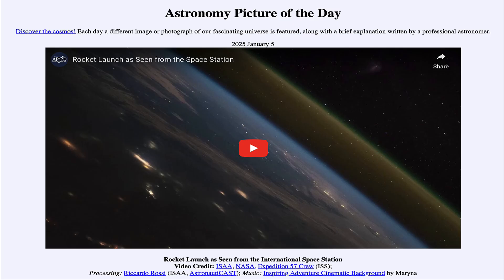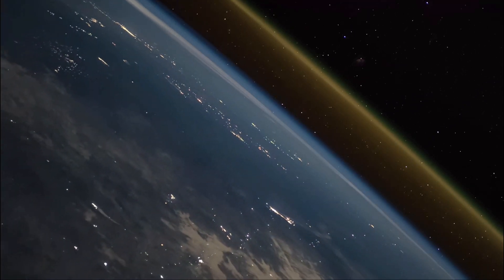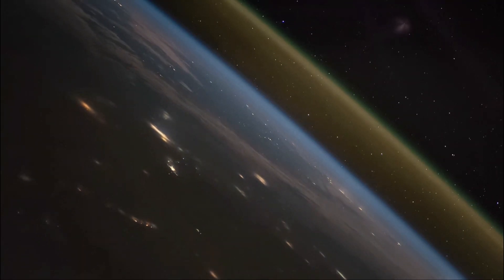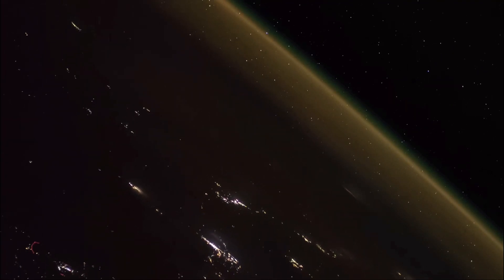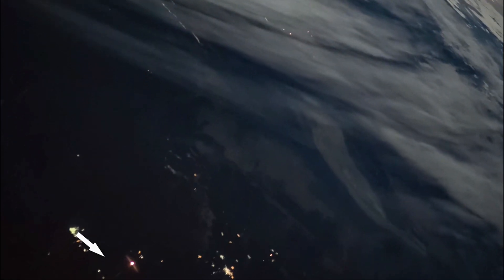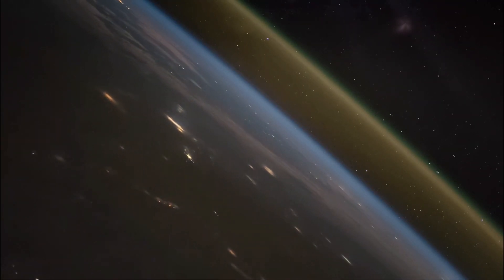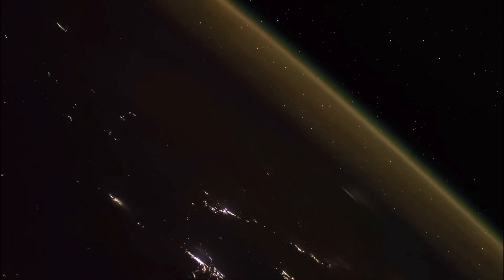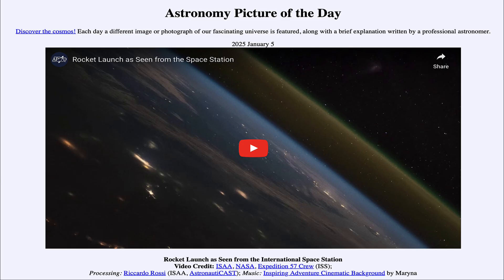2025 January 05 - Rocket Launch as Seen from the International Space Station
In today's image, we see a video showing the launch of a rocket in 2018. The clip shows the rocket from above as recorded by astronauts on the International Space Station.